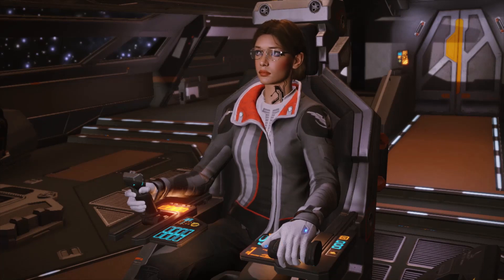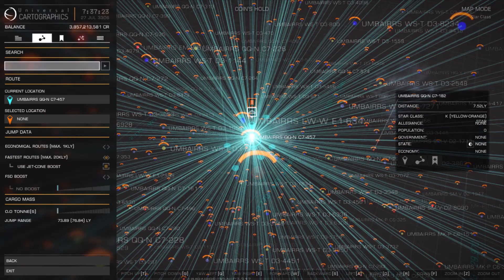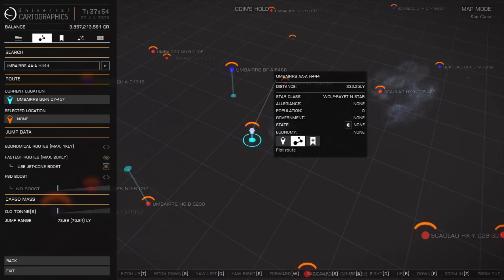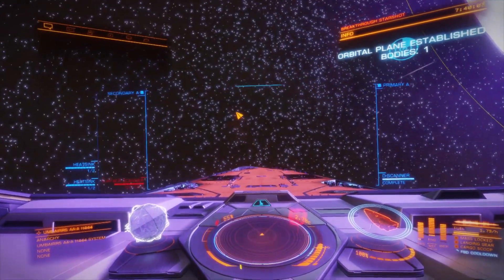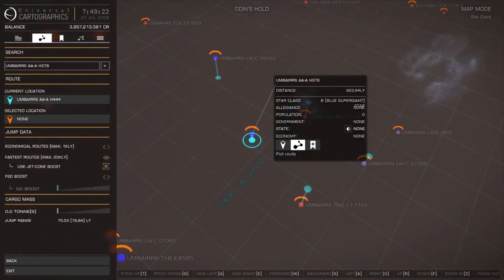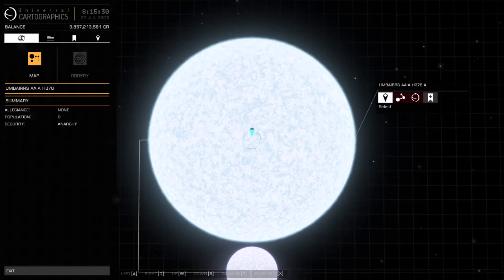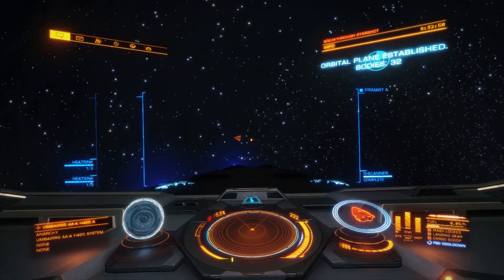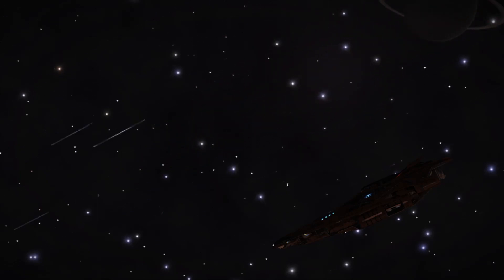Elite Dangerous Exploration: Find Easy Supergiants, Wolf Rayets, Black holes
A method for finding high mass stellar objects, very quick and easy but your mileage may vary depending on where in the galaxy you are.